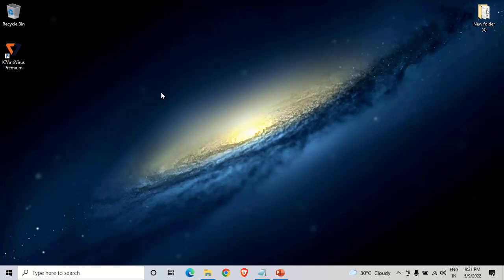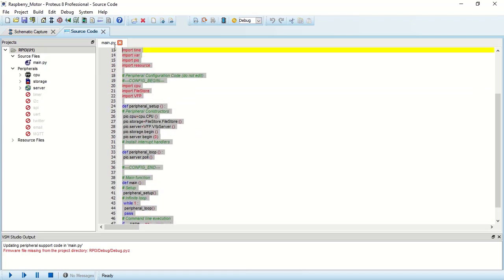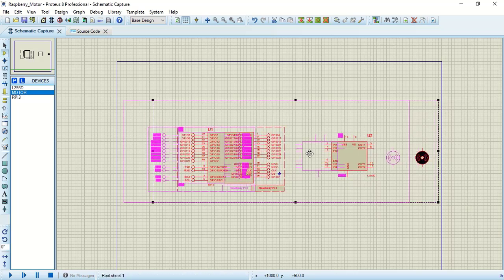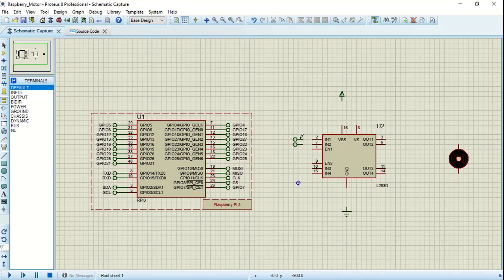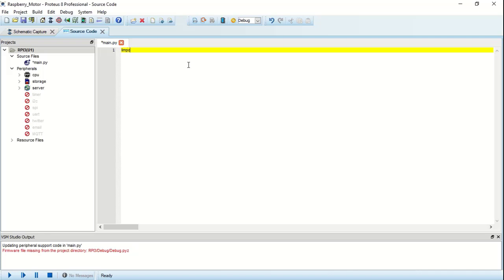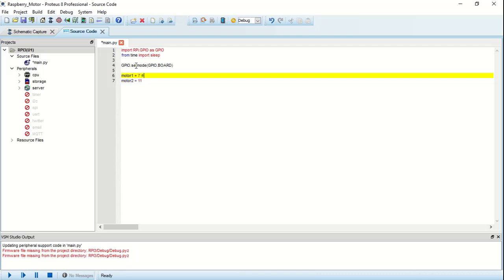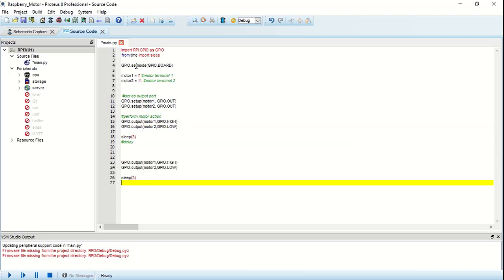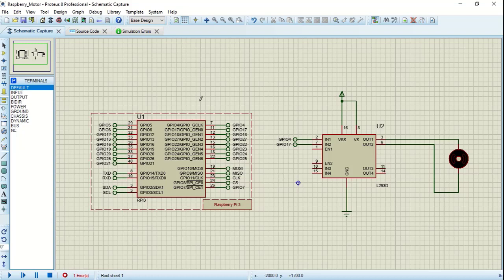Raspberry Pi Interface with DC Motor Using L293D || Proteus Simulation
In this tutorial, you will learn how to simulate raspberry pi using proteus software.
Components in Proteus:
1. Raspberry Pi
2. L293D (Motor Controller)
3. DC motor
Please let us know your queries in comment box.